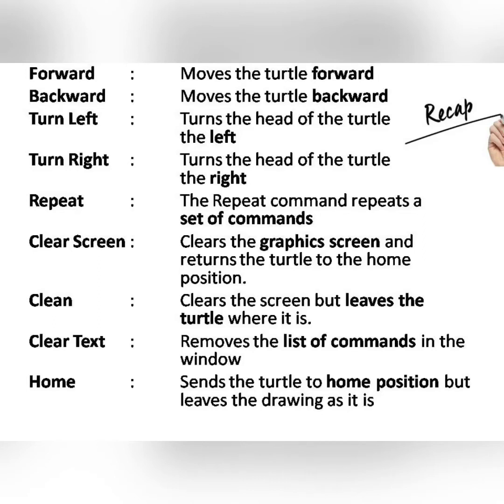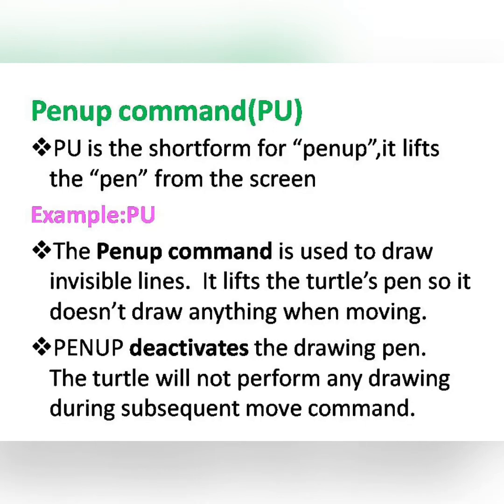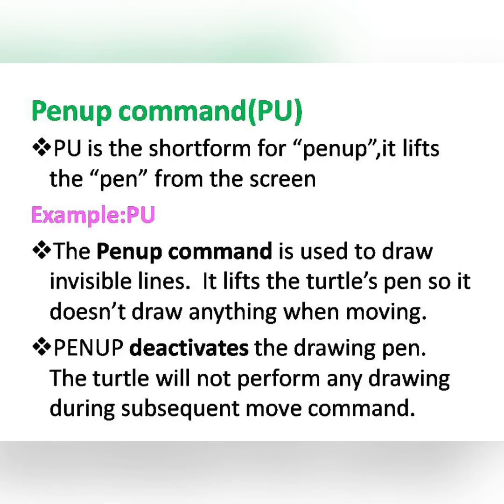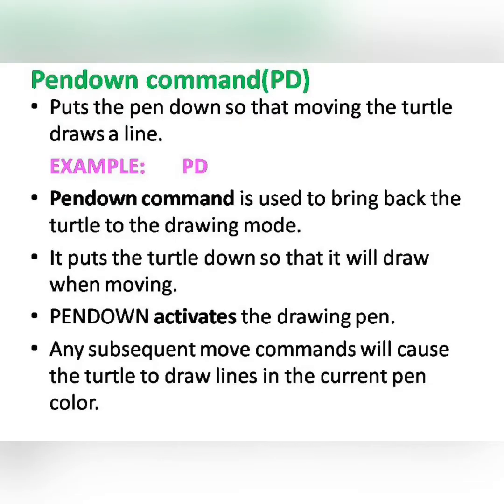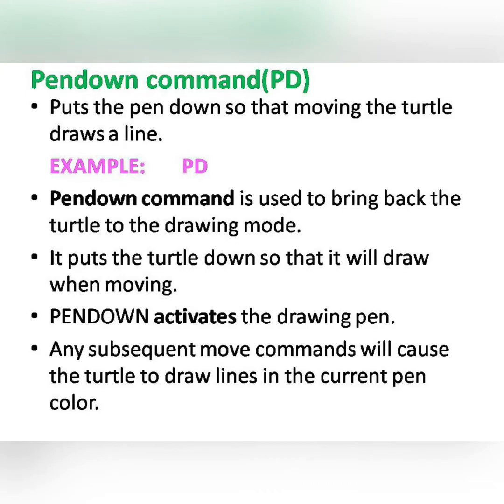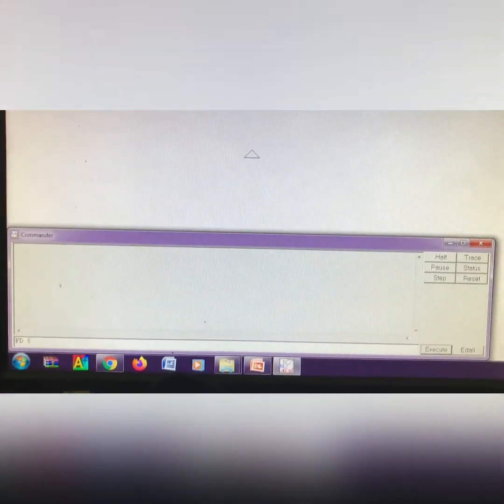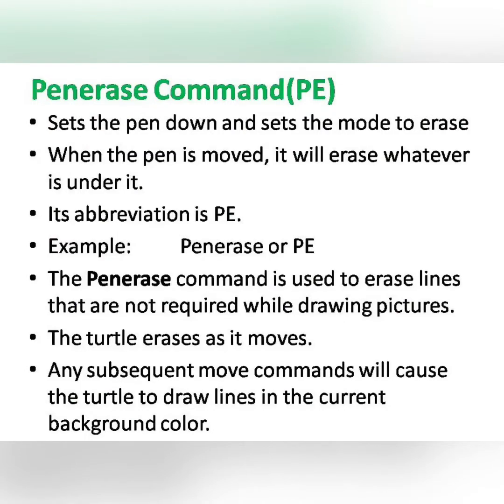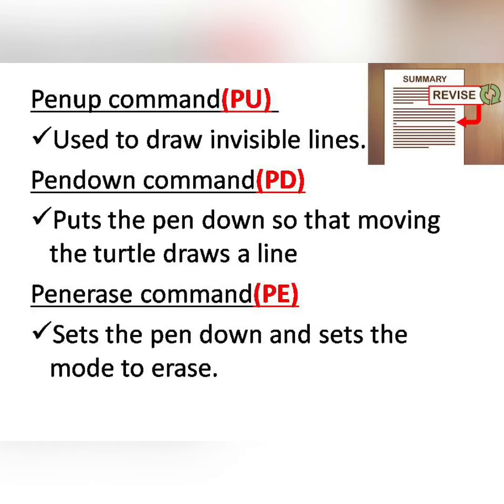CBSE GRADE 4 Logo Pen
PenUp
PenDown
PenErase